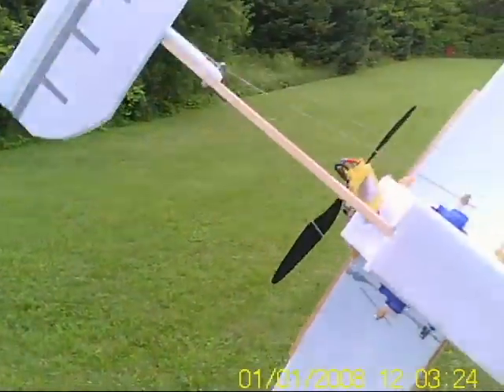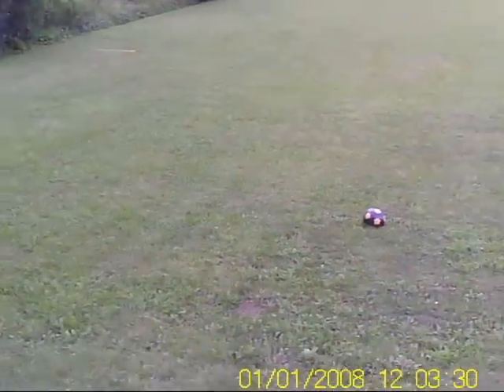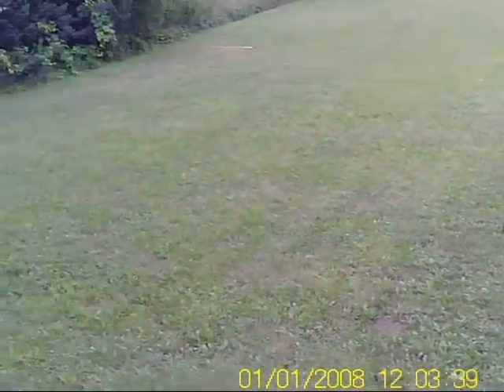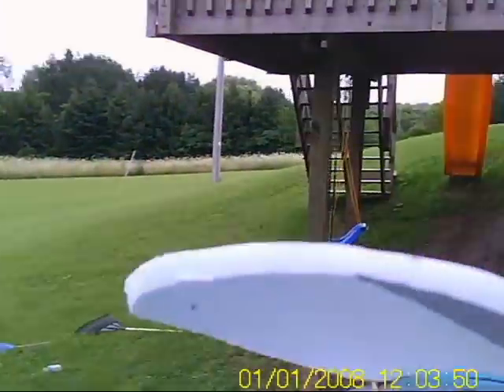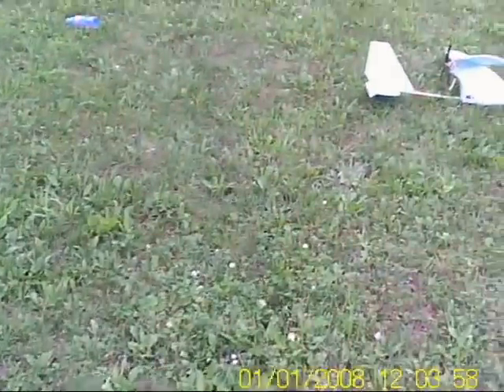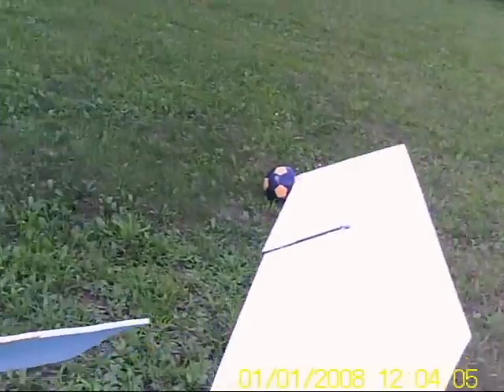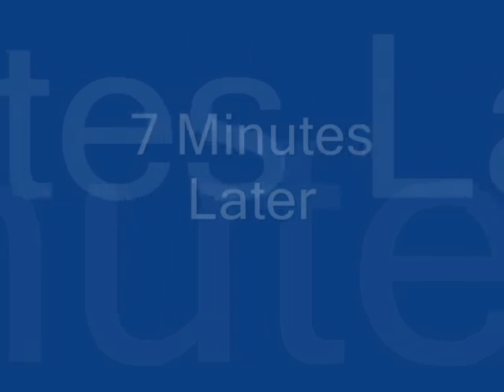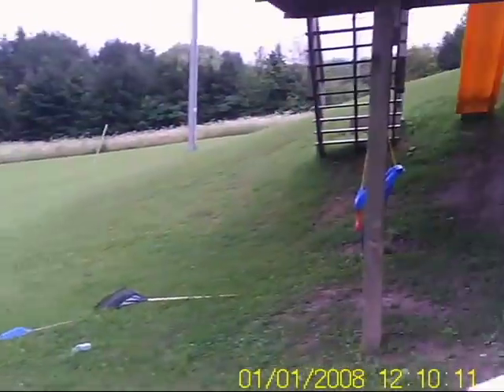Yeti - a new pusher prop design RC plane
A new pod and boom type plane I designed and build today - July 24, 2010..  Used the mono-block idea popular with planes like the BluBaby.  Plane was using a 2s lipo with a 2204 14t brushless with a 8x4 GWS Slowfly prop.